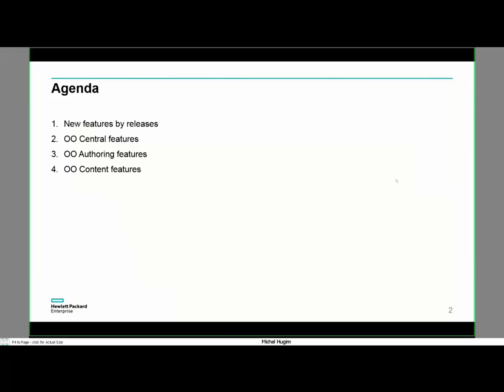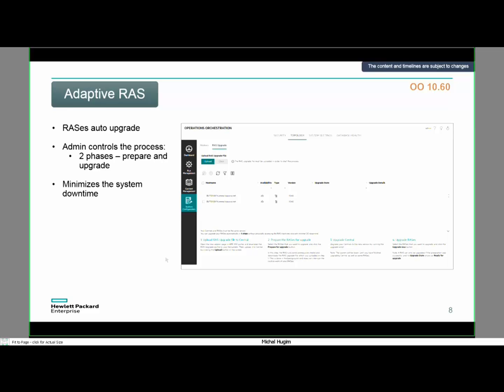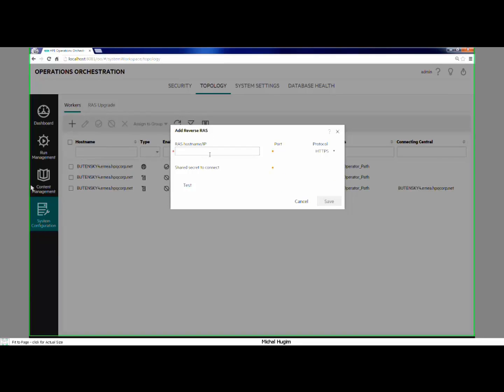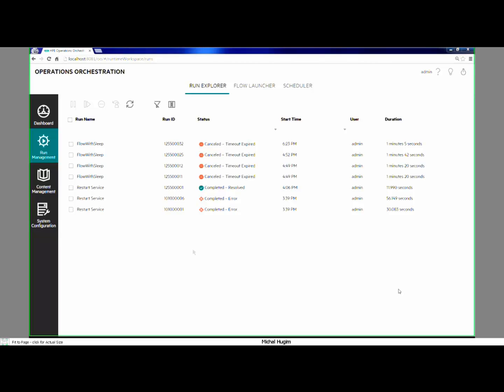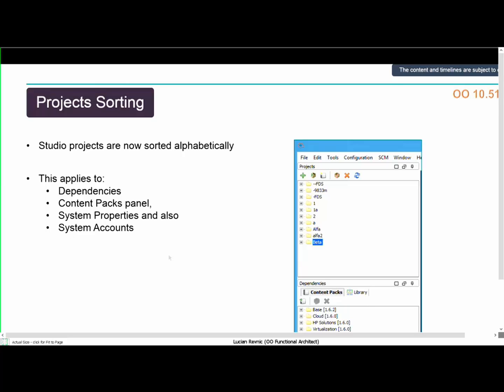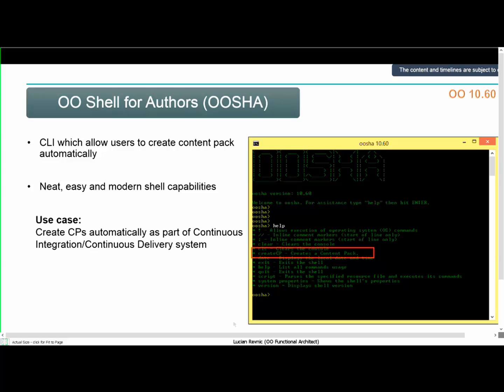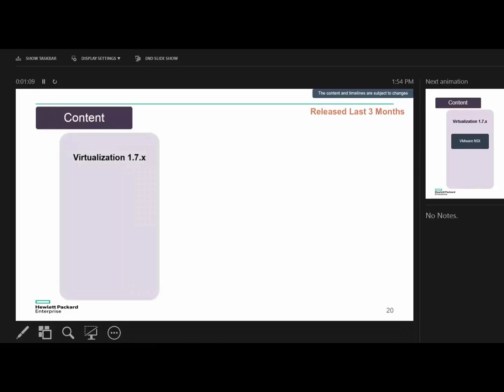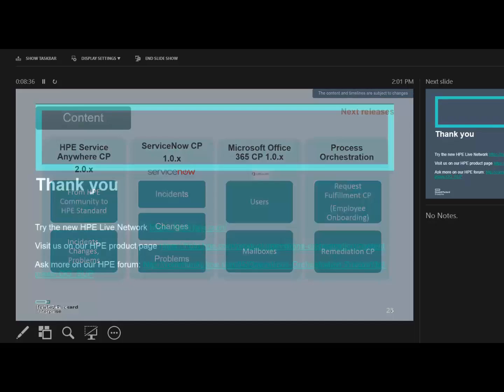Meet OO 10.60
You are watching the recording of the HPE Operations Orchestration Webinar that took place in the 19 of April 2016.

The topic of this session was "Meet OO 10.60", presented by Michal Hugin and Lucian Revnic, HPE OO Functional Architects.